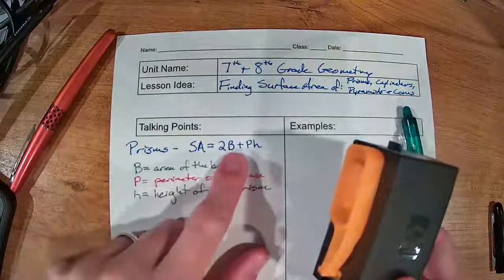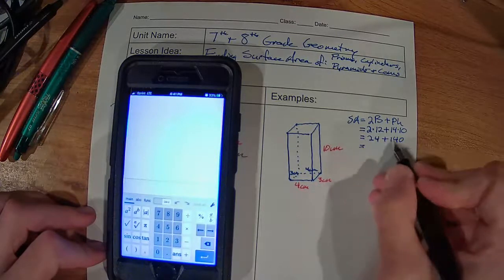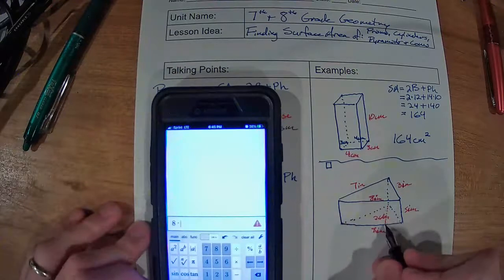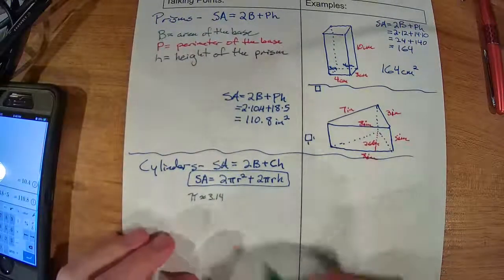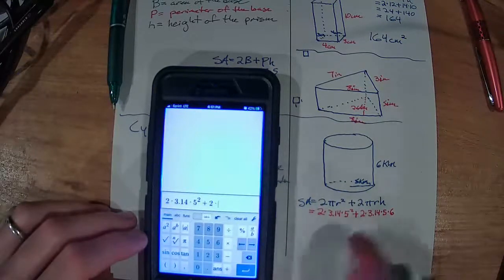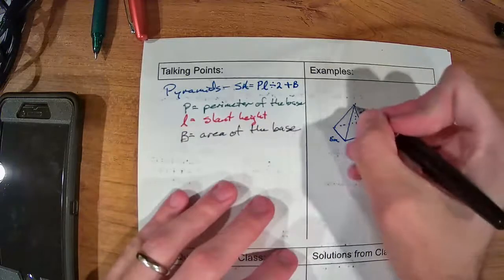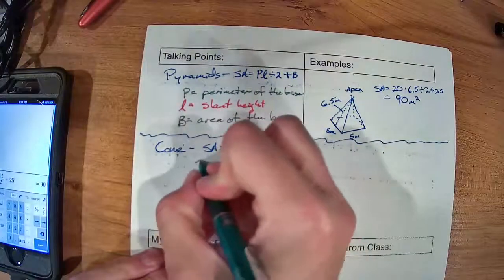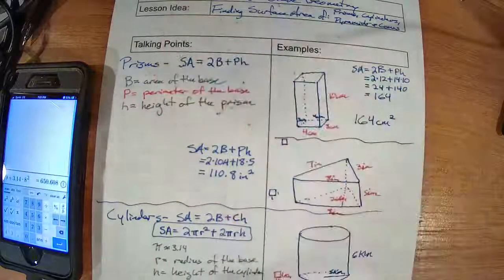Finding Surface Area of Prisms, Cylinders, Pyramids and Cones